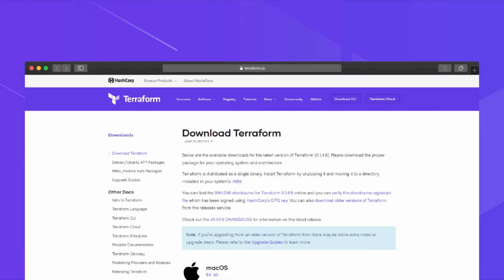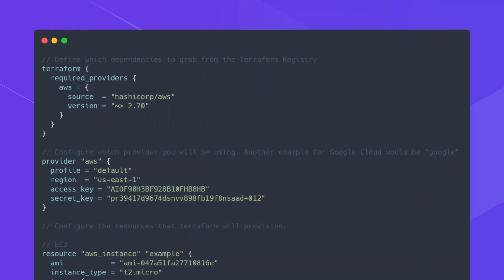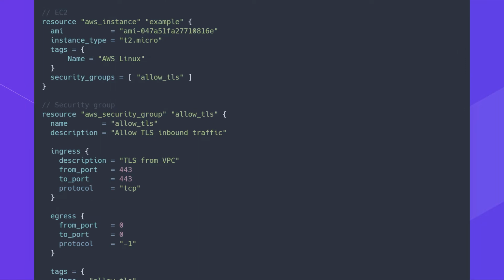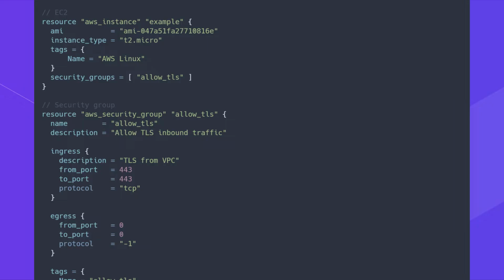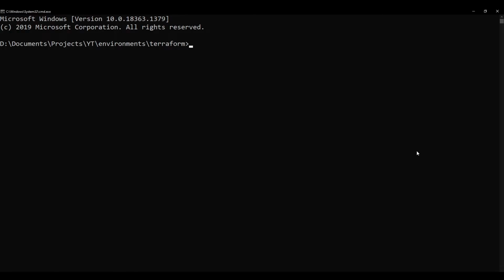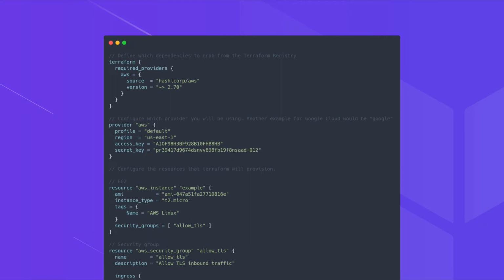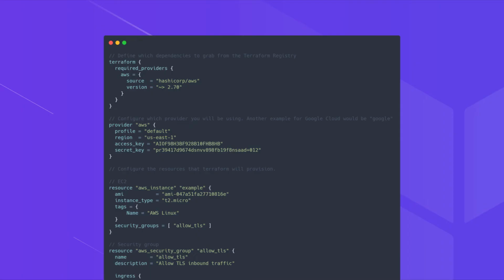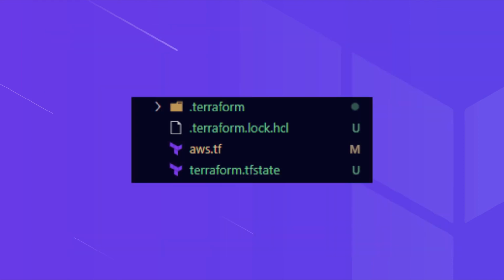Terraform in 5 Minutes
Terraform in Five Minutes

Terraform is a DevOps workflow tool that simplifies provisioning cloud architecture. Will you use Terraform for your next cloud project?